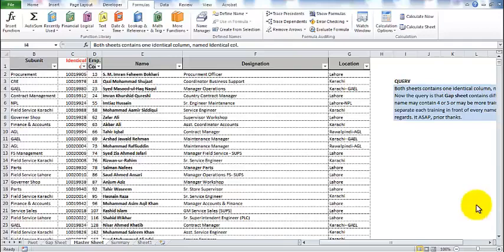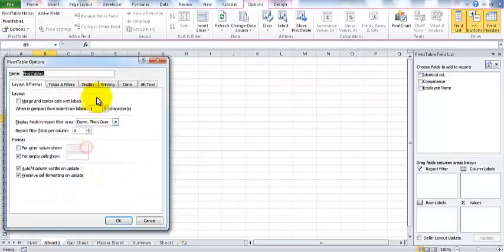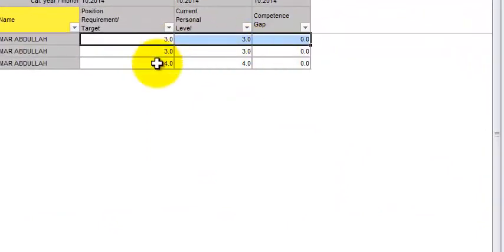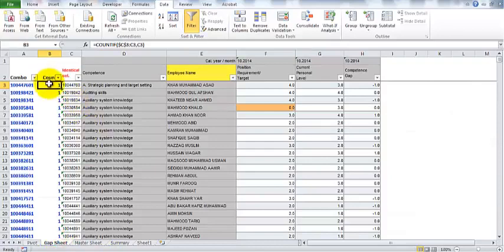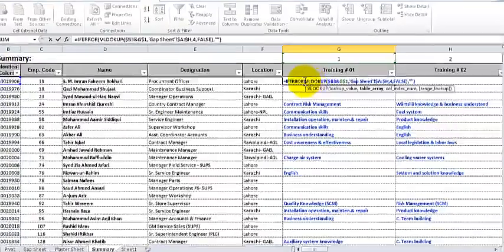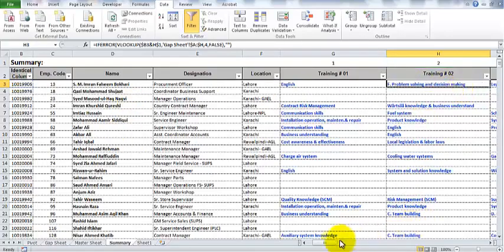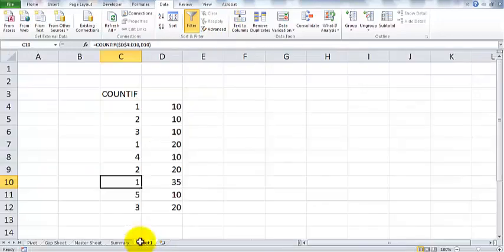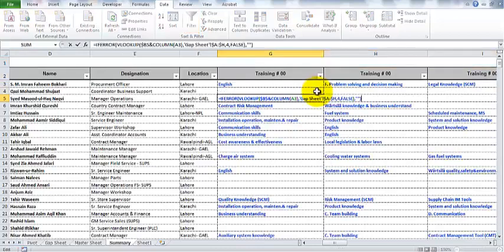Getting Multiple results based on Unique / Identical numbers or values in different columns in Excel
VIDEO: Getting Multiple results based on Unique / Identical numbers or values in different columns in Excel.

Excel Ingredients:
IFERROR, VLOOKUP, COLUMN, CONCATENATE & COUNTIF